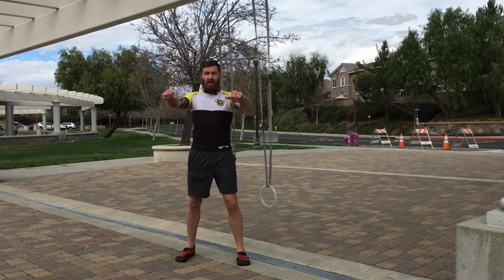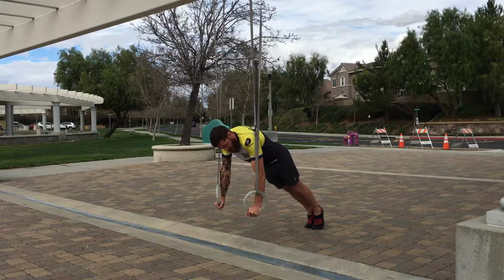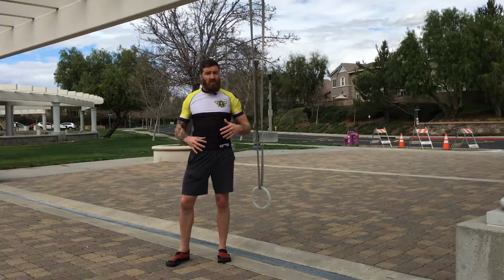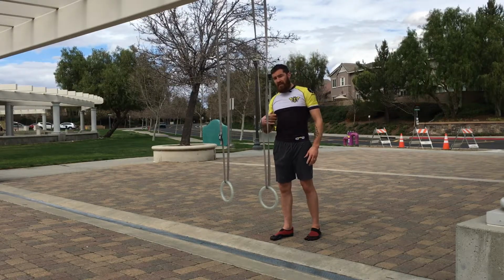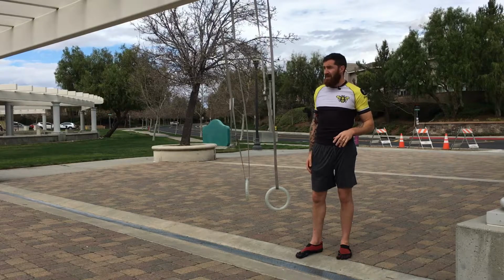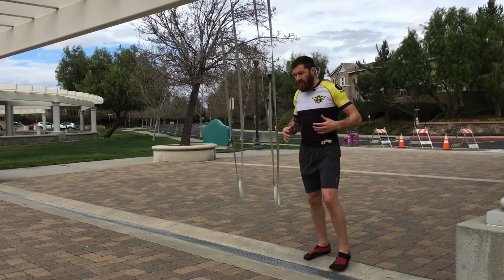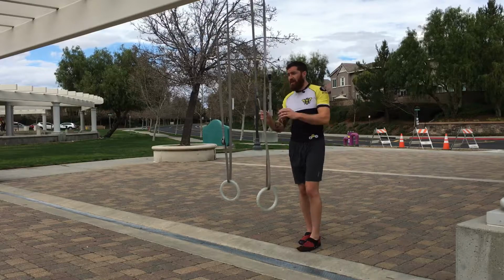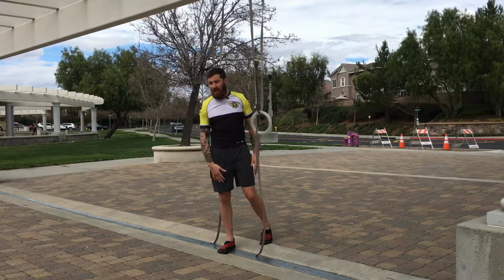2 gymnastic ring exercises for BJJ strength training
Gymnastic rings are a great strength training tool. Use these 2 exercises to develop strength specific to Brazilian Jiu Jitsu.